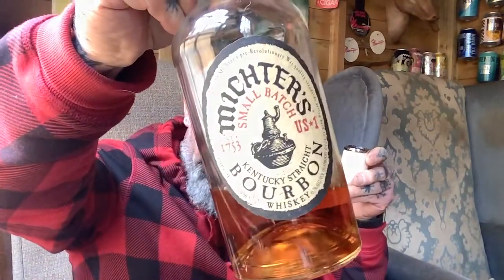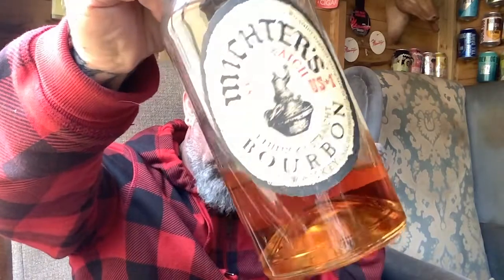Devil Anse pipe